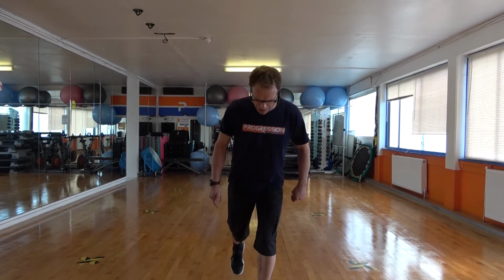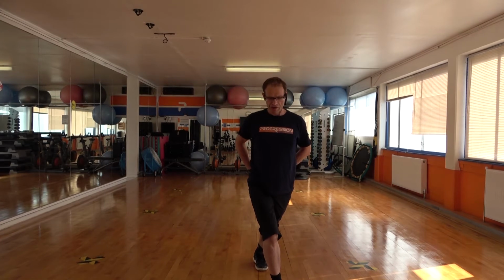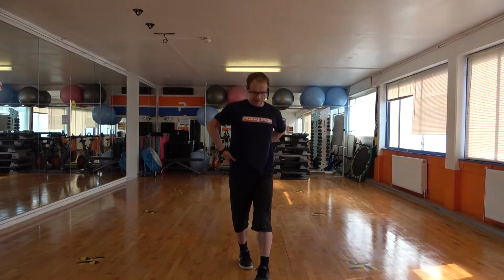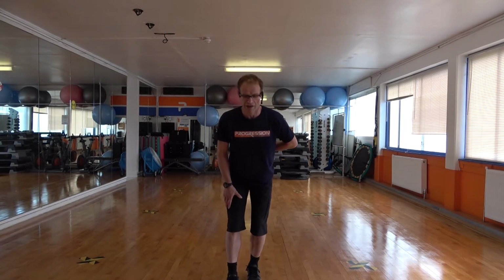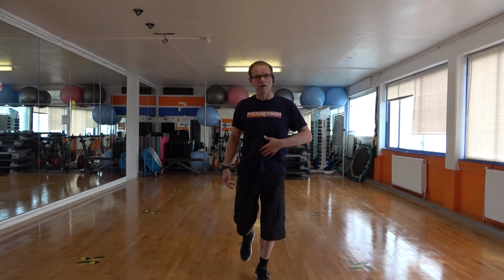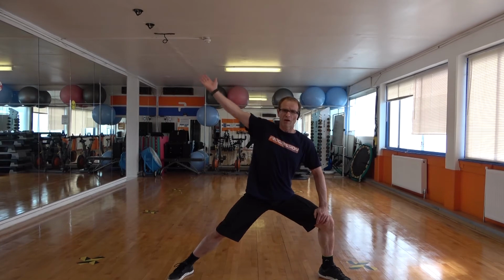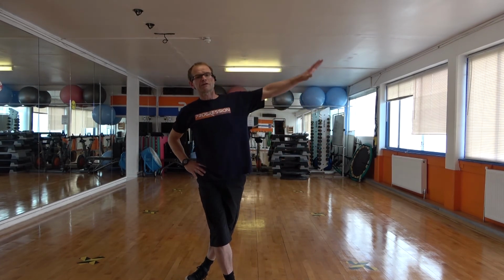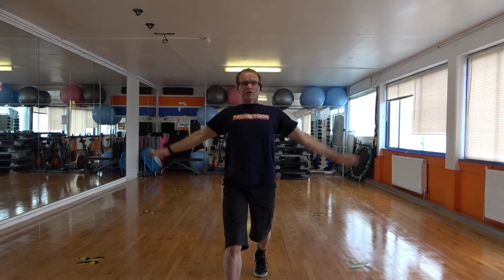Standing Stretch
This Stretching sequence mainly focuses on the lower body and would be really good to follow after an exercise session, all standing stretches approximately 10 minutes in duration.